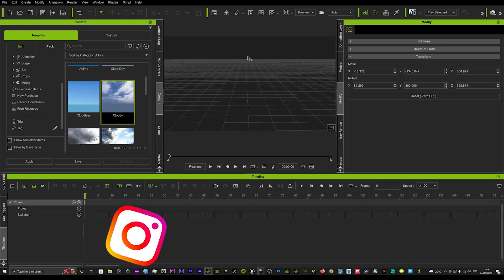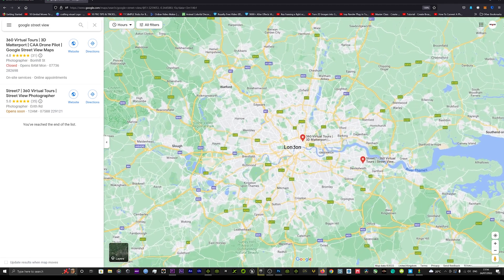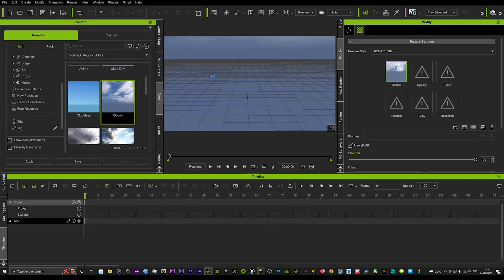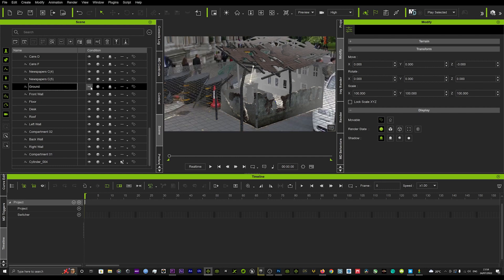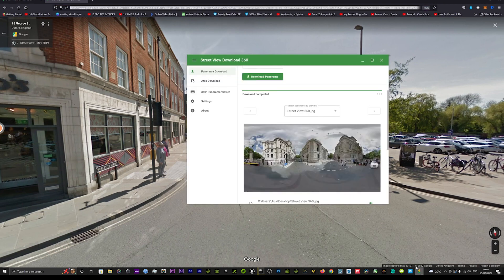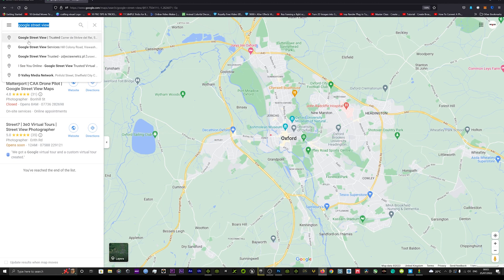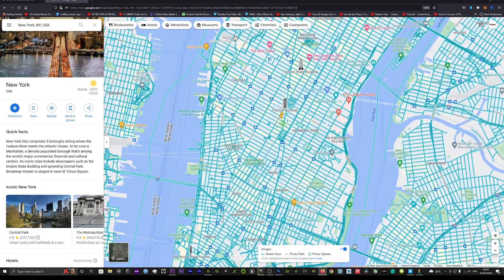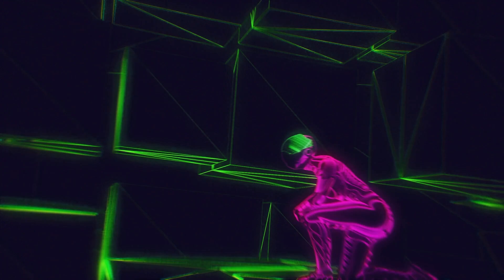iClone 8 | Tips & Tricks - Google street view to iClone 8, HDRI maps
- Iclone3D -

coming soon.